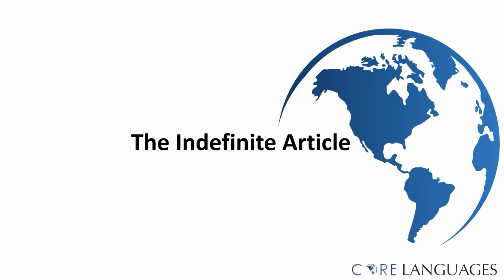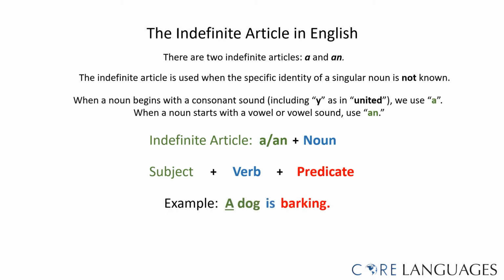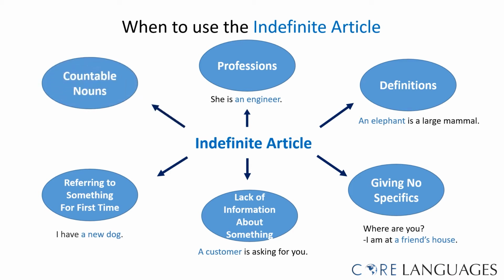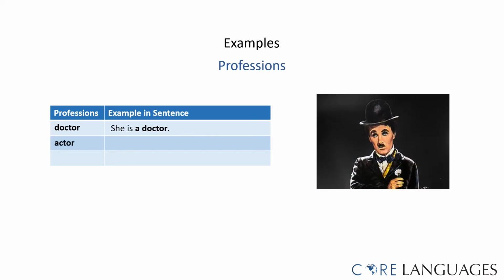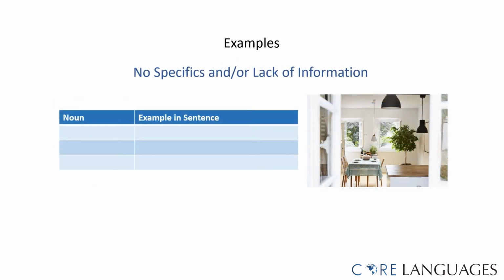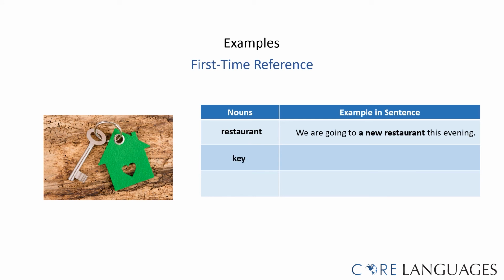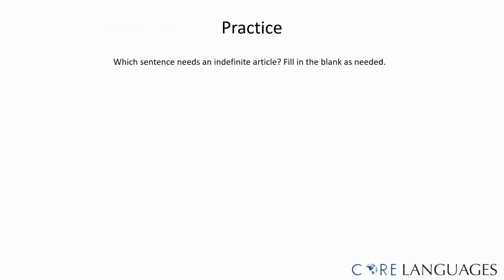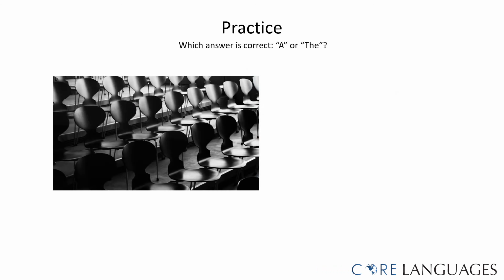English - The Indefinite Article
The indefinite article of English takes the two forms: a and an. They can be regarded as meaning "one", usually without emphasis. They can be used only with singular countable nouns. We use the indefinite article, a/an, with singular nouns when the listener/reader does not know exactly which one we are referring to. We do not use an indefinite article with plural nouns or uncountable nouns.

Are you looking to learn more about this topic?